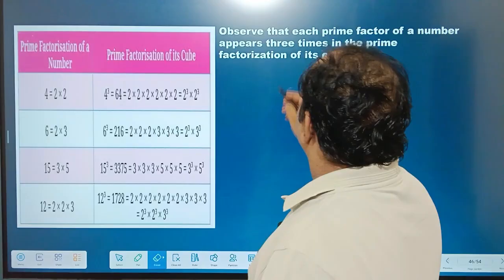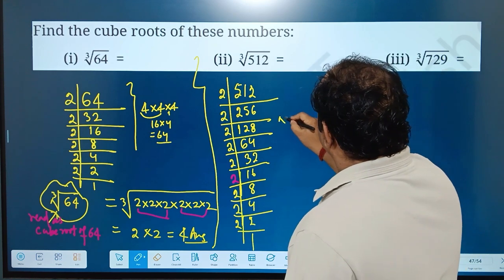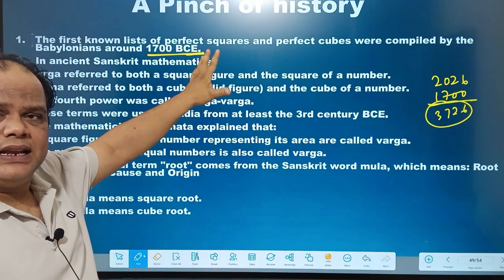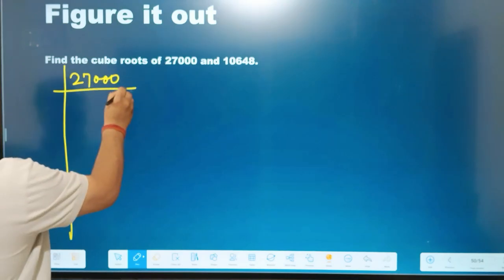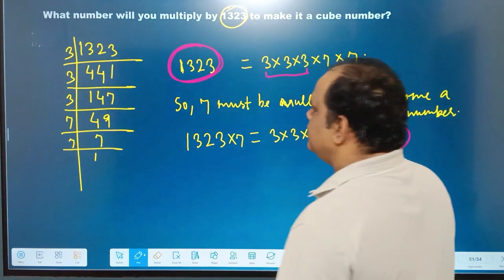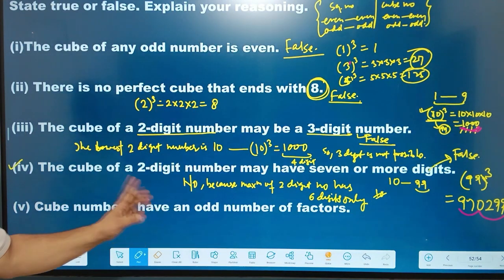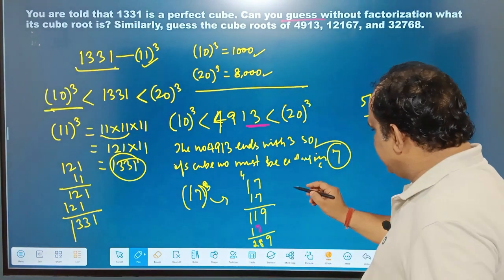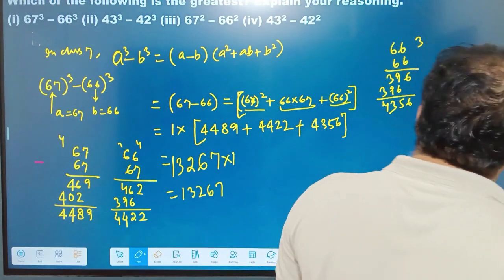A Square and a Cube | New NCERT | Chapter 1 | Final_Part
Uttam Kumar - Class 8